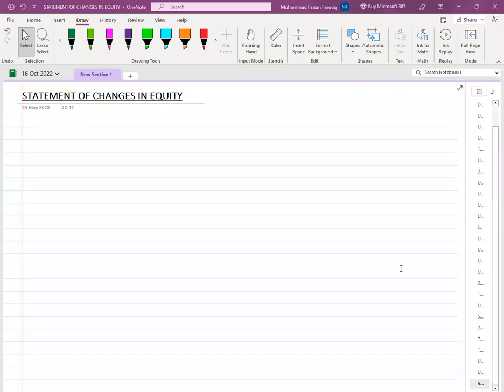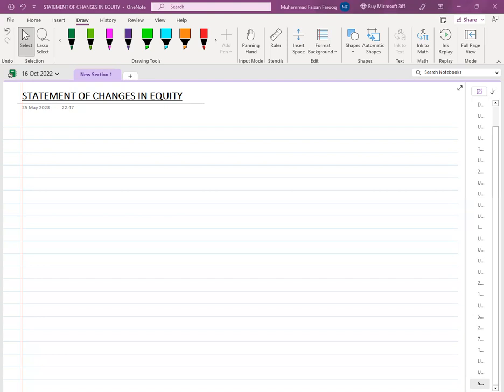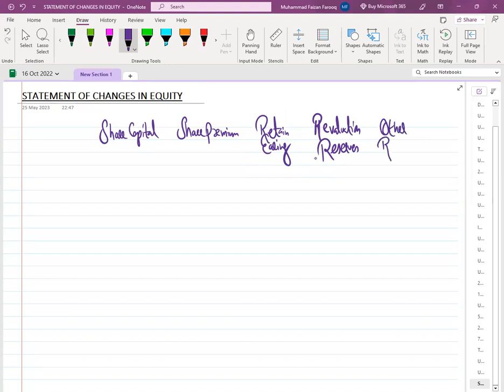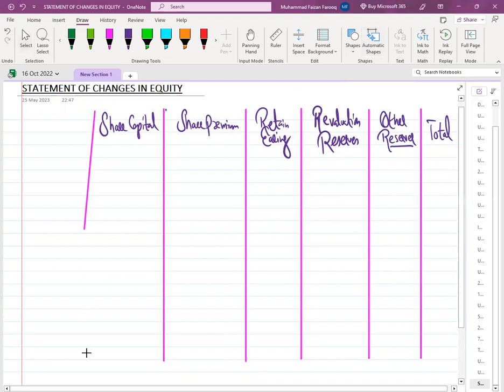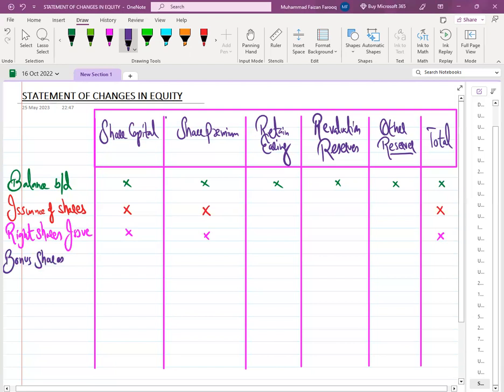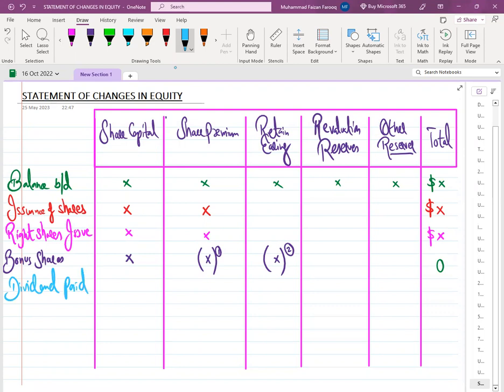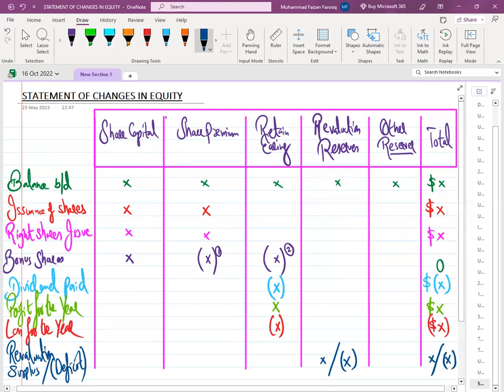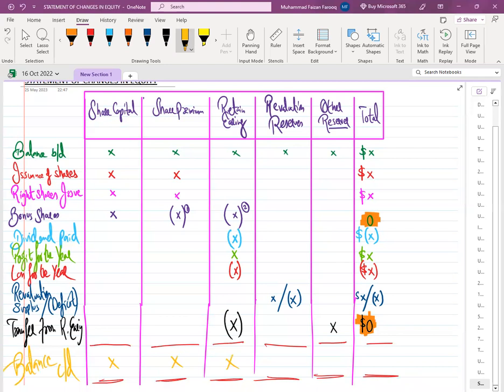AS ACCOUNTING - Statement of Changes in Equity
AS ACCOUNTING

#9706/21/O/N/19